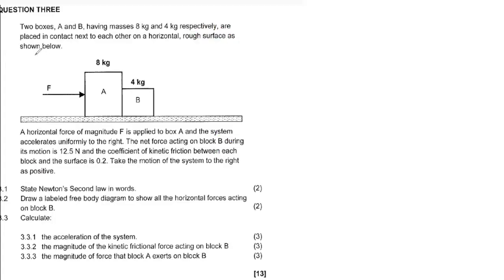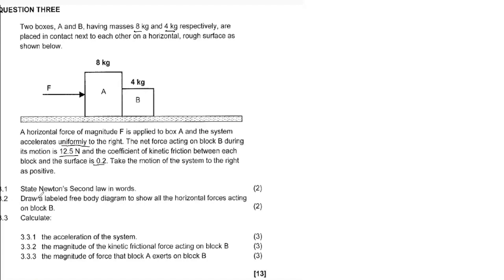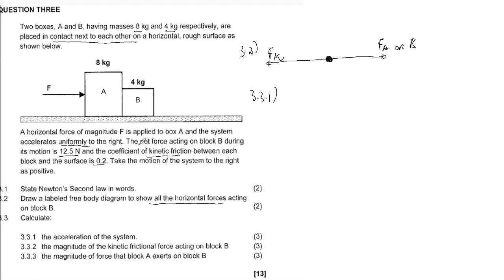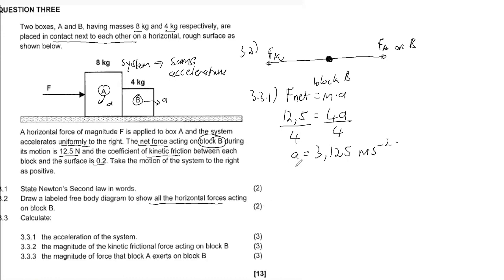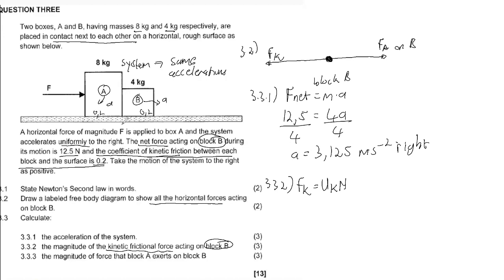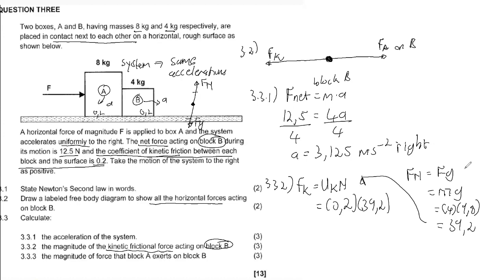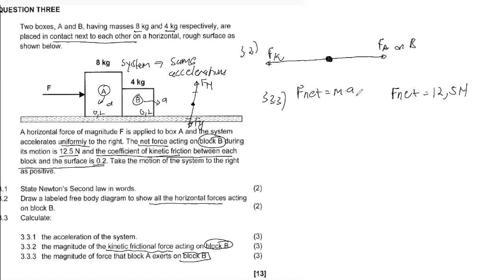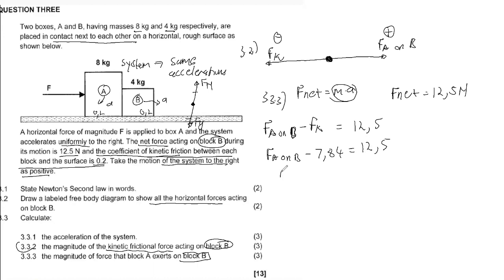NEWTON'S SECOND LAW EP 02 | GRADE 11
Here we look at  a past exam question on Newton's Second Law and try to identify the trend in questions asked in the exam|
calculating the acceleration|
calculating the magnitude of the frictional force|
calculating the force applied on the other objects using Newton's Third Law